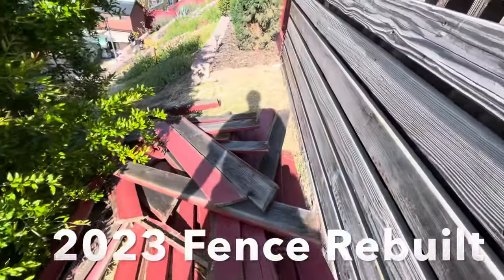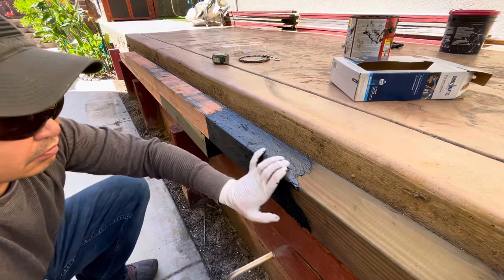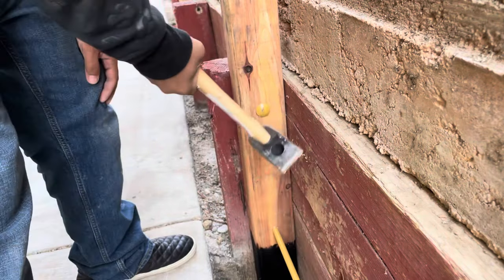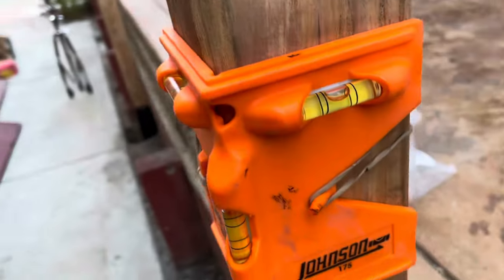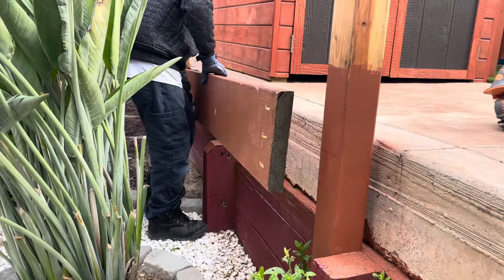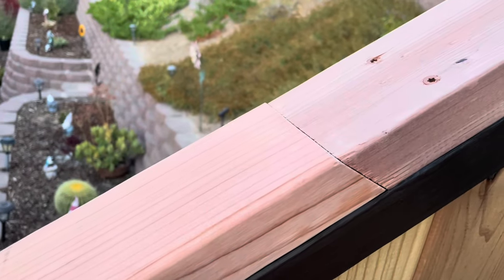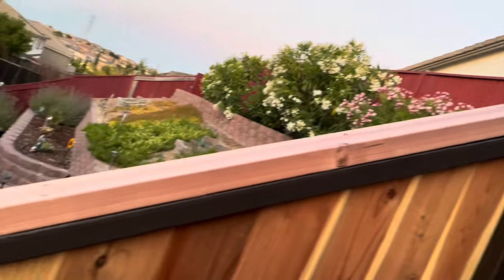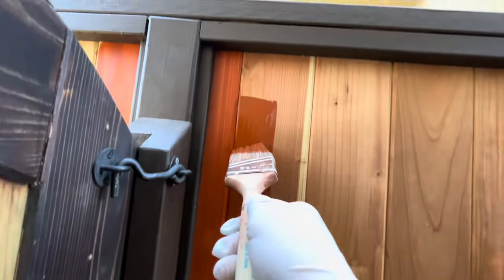DIY wooden interlocking fence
I replaced my broken fence with an interlocking picket. Zero gaps offers best privacy..

Power tools used

1. Ridgid brushless 1/2” impact driver
2. Ridgid brushless 1/4” impact driver
3. Ridgid brushless Octane 7-1/4 cordless saw
4. Ridgid brushed 6 1/2” cordless saw
5. Ridgid brushless handheld Router
6. Ridgid portable folding table saw
7. Ridgid brushless 16 gauge frame nailer
8. WEN 12” miter saw